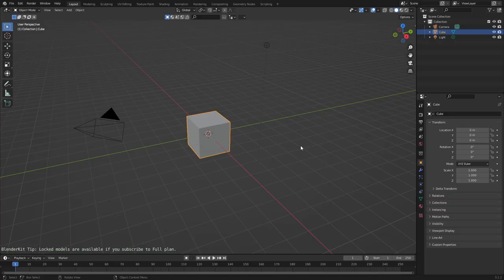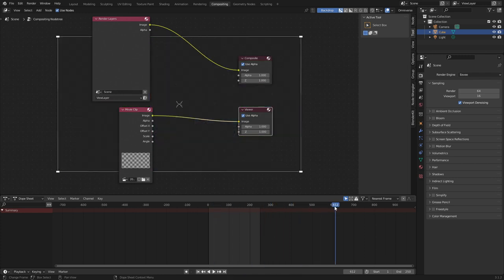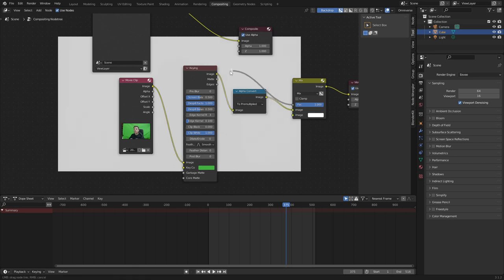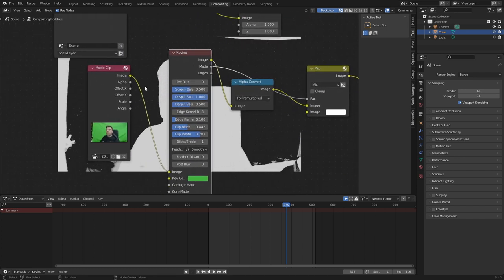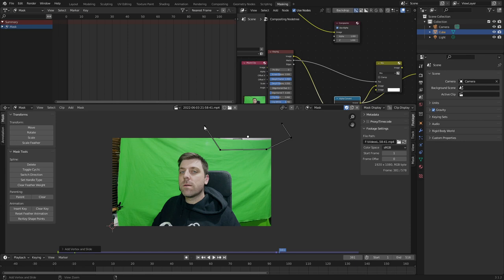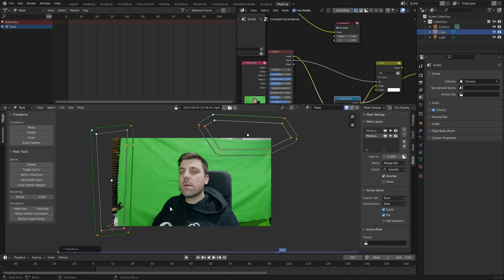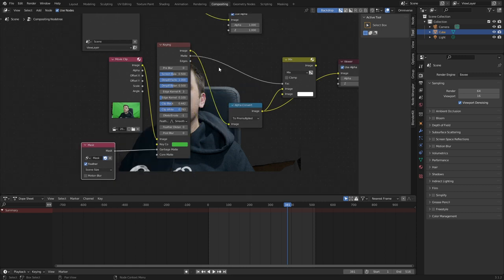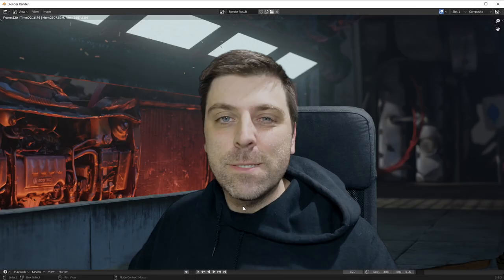Blender VFX Green Screen how to beginner Tutorial in 2 minutes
This is a super short tutorial in blender where we go through compositing, chroma keying / greenscreen and masking. We cover a wide range of topics that you can use in VFX to get you started as a beginner in Blender

Also, I might be streaming on twitch, so come and say hi

@MonsterEnergy FYI - good drink